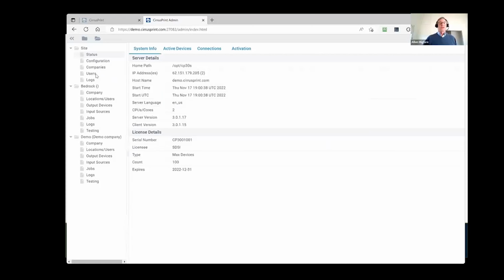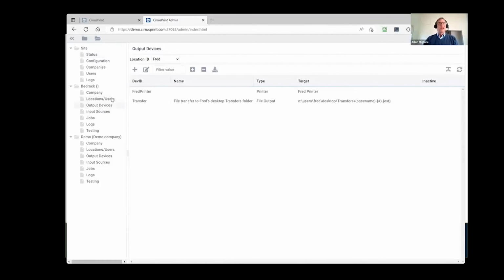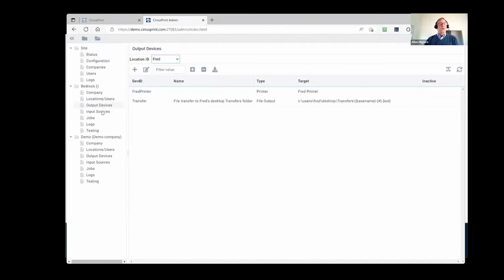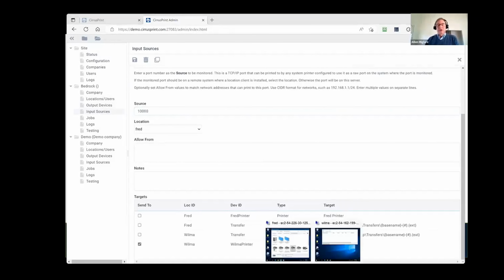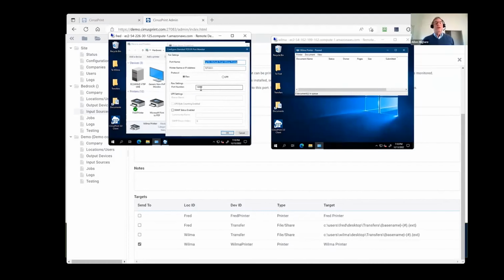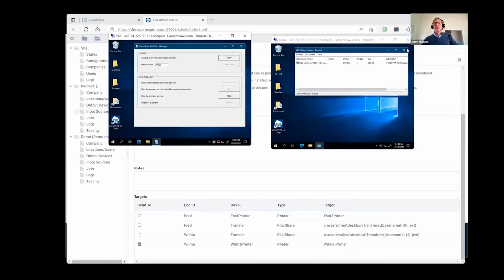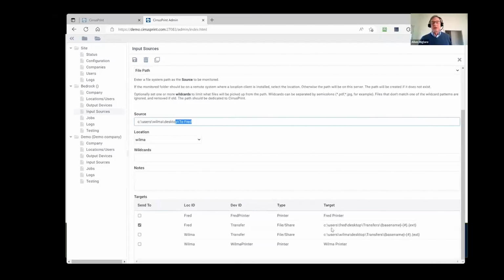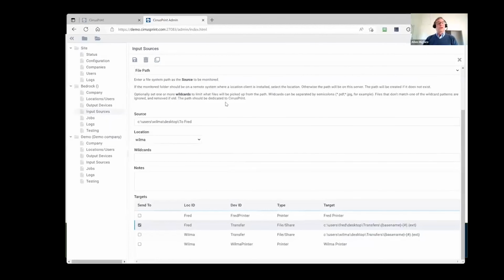Printing Between Locations with CirrusPrint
If you have questions or would like to learn more please email, Sale Team at , or call ; for calling from outside the US phone .